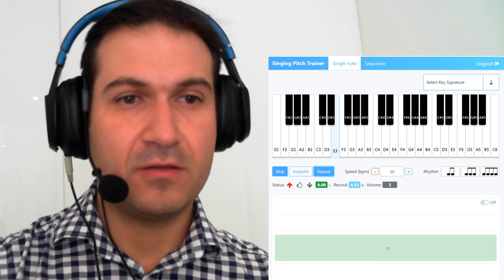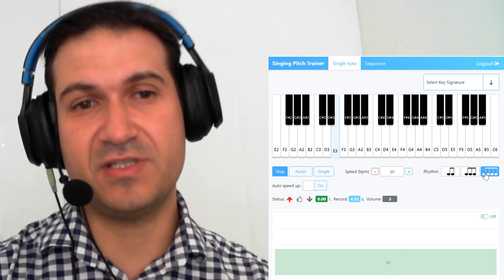Learn Vibrato With Singing Pitch Trainer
Include:
1) Youtube link to video
2) Timestamps for analysis
3) Shoutout message